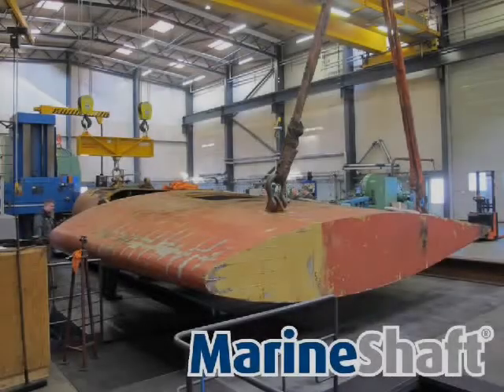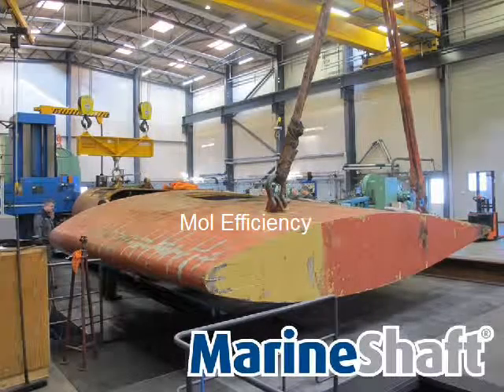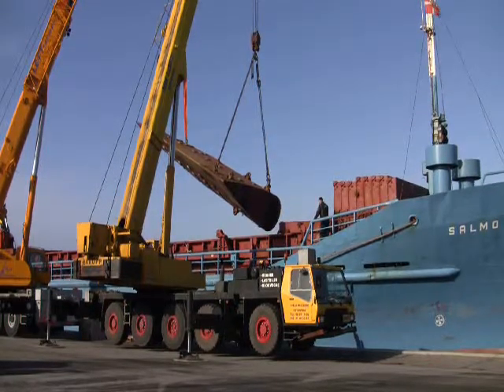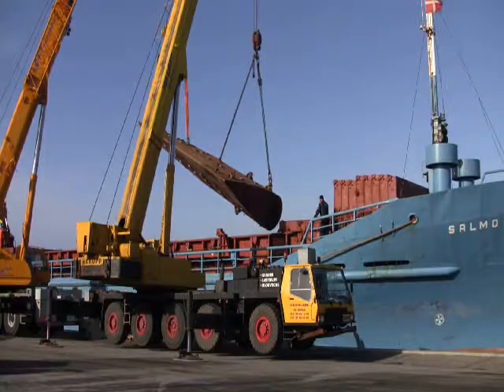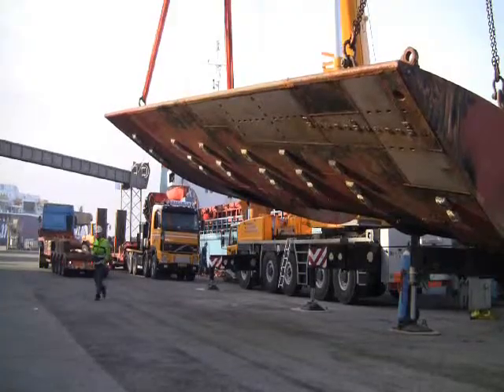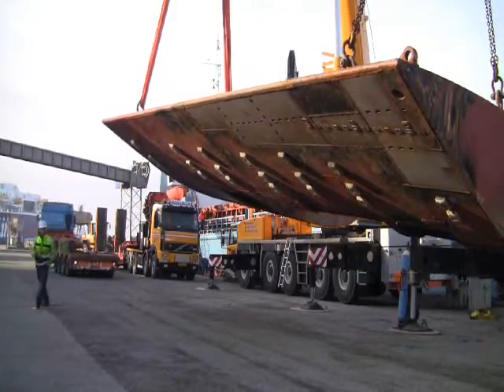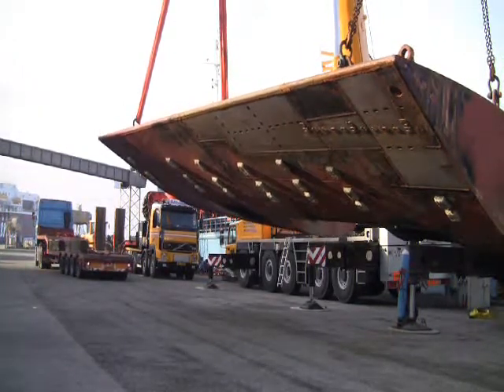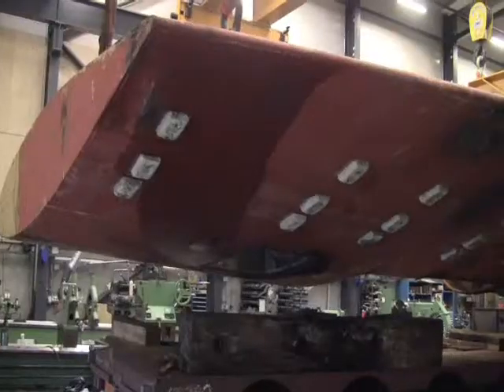Rudder repair - A huge task.wmv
70 m2 rudder from the containership Mol Effiency is being renovated at MarineShaft Hirtshals A/S